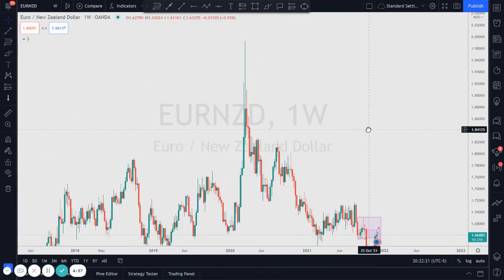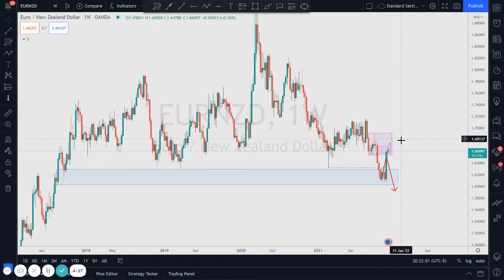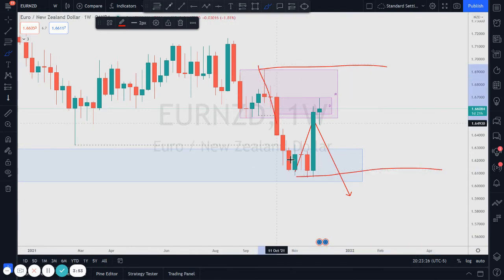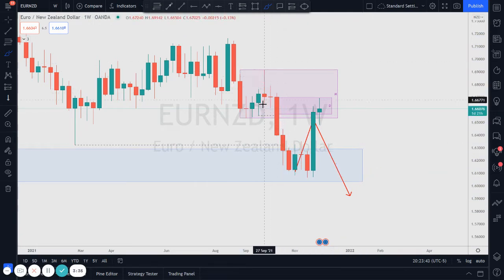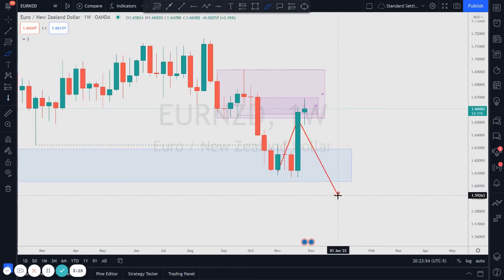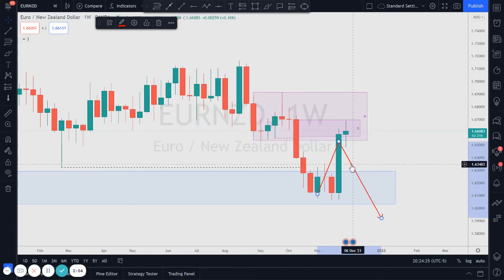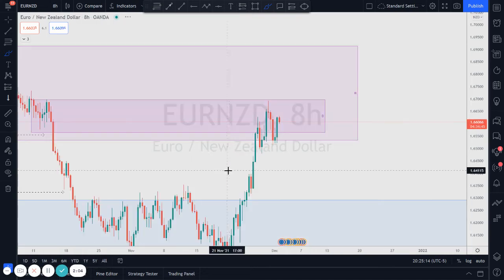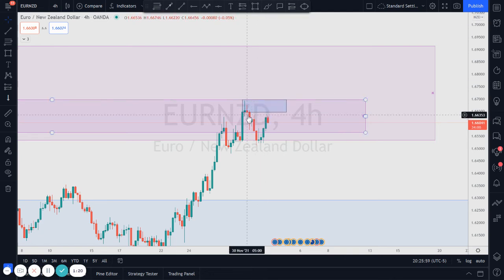EURNZD Analysis and Trade Idea